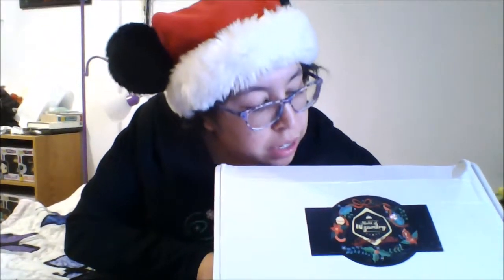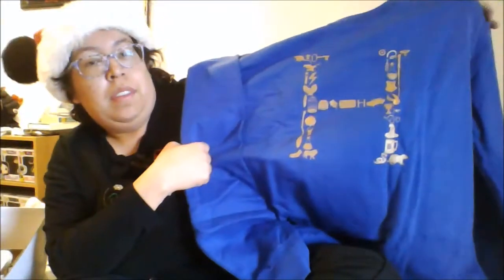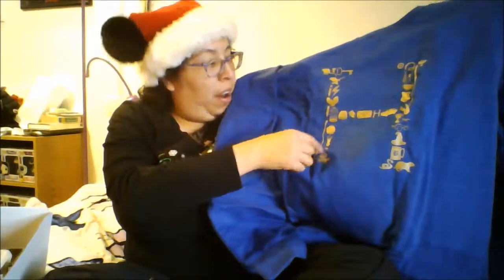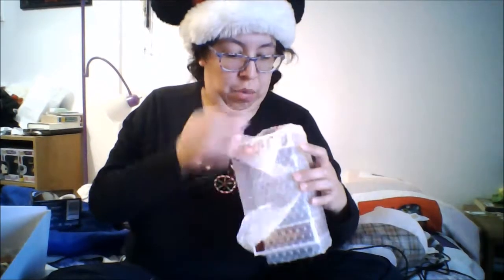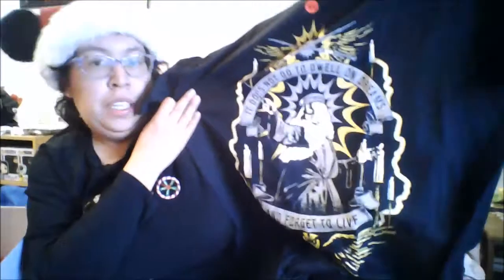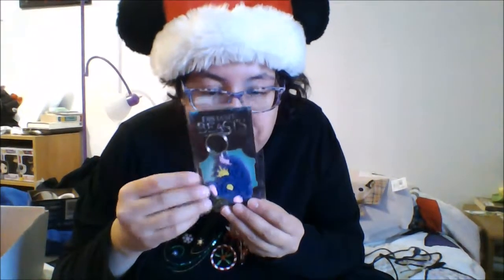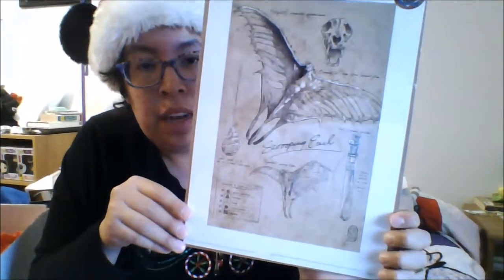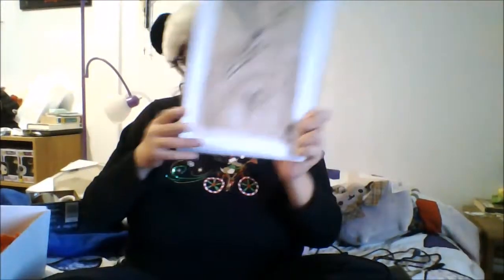GeekGear World Of Wizardry Special Edition Unboxing: November 2017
In this video, I unboxing the World of Wizardry Special Edition box for November 2017.